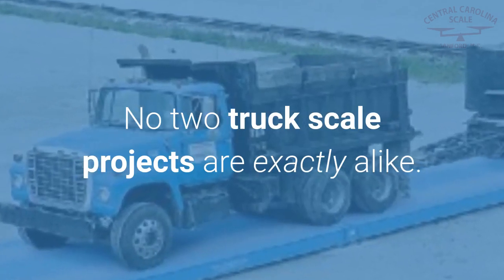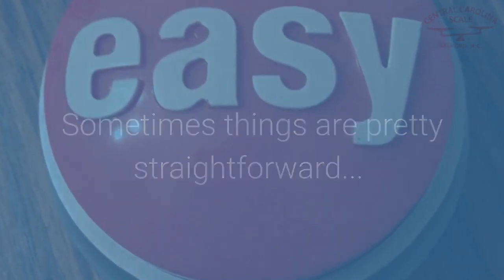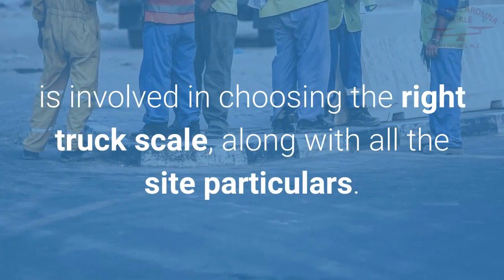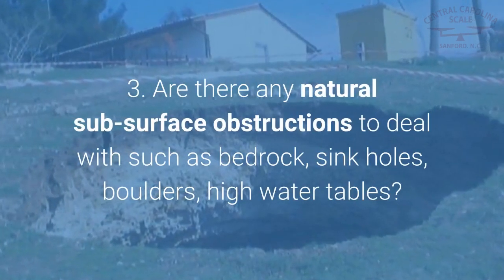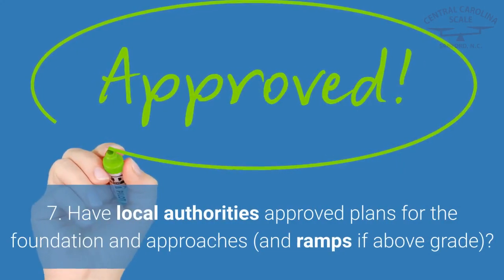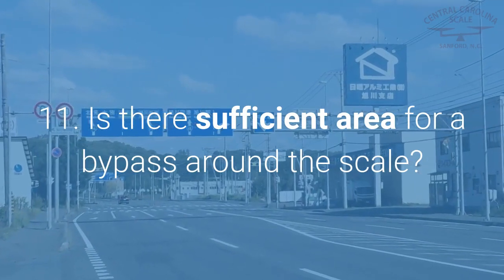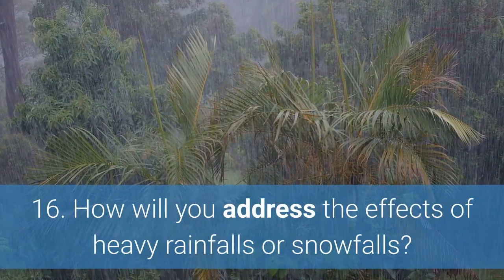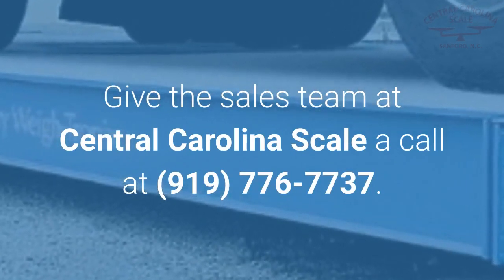Top 17 Truck Scale Site Considerations & Questions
A truck scale is a major investment for any customer at any site. It is a critical piece of equipment where you collect the incoming and/or outgoing weight information that is needed to buy or sell and meet legal-for-trade requirements.  Before making such an important purchase, it pays to consider carefully where and how you plan to use the truck scale.

It is important to fully understand the location of all underground and overhead services.   Underground services such as water, sewer, gas and electric can affect where you locate your scale. For example, a pit-mounted scale requires substantial excavation and foundation construction. The presence of underground services can add substantially to those costs.

One of the first things to consider for a pit-mounted system is the height of the water table and the level of the local surface water drainage system.  With a full site survey, it is possible to identify and overcome such issues, either by ensuring that such services run well beneath the weighbridge foundation, or by locating the foundation so it does not interfere.   Another critical consideration is the soil bearing capacity at the chosen site and understanding the options if the soil bearing needs to be increased in order to have a stable foundation.

Whether pit of surface mounted, the use of a crane during the installation process can be complicated by the presence of overhead power lines.  Consult with your supplier to ensure the platforms can be transferred from the delivery trailer to the foundation in a safe and cost-effective manner.

Resources